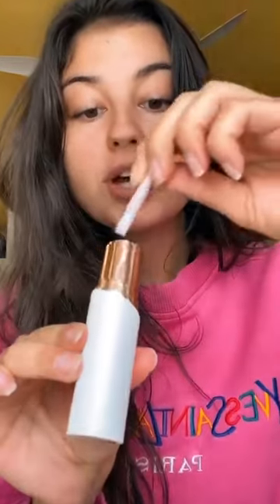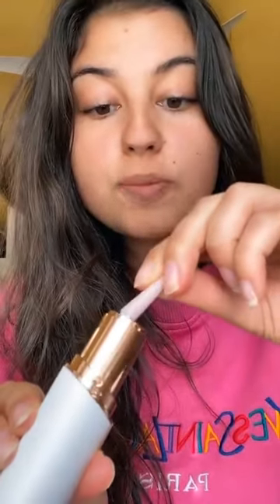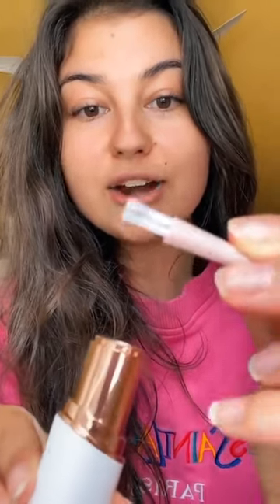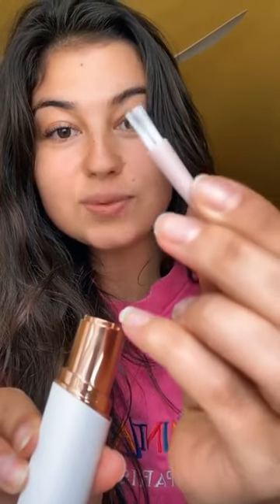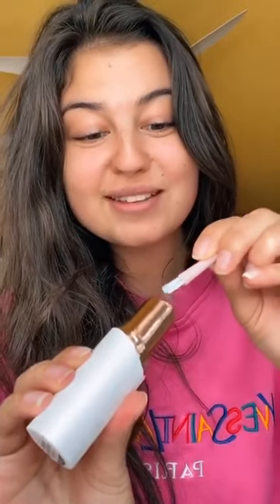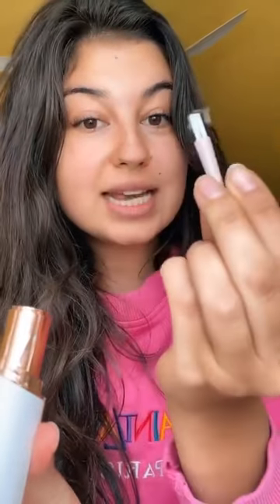How To Clean Your Flawless Face Device